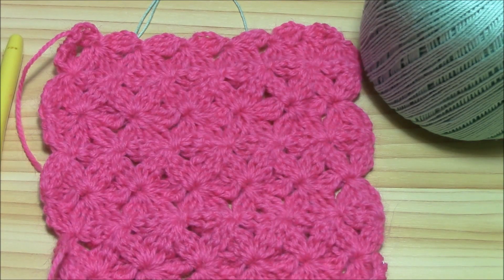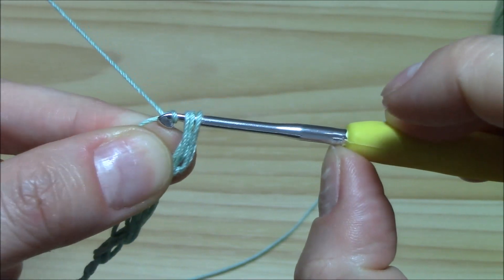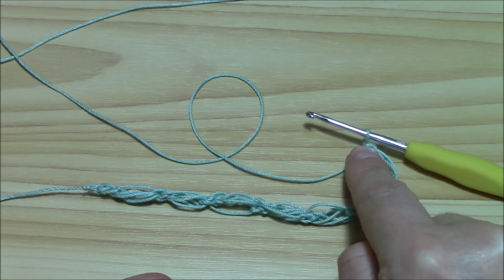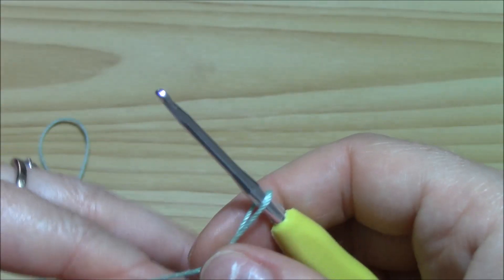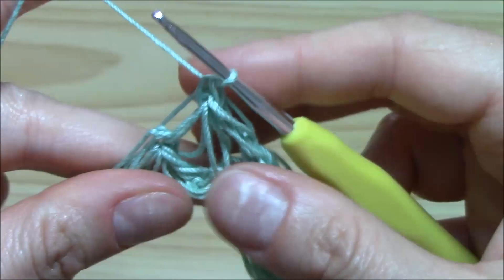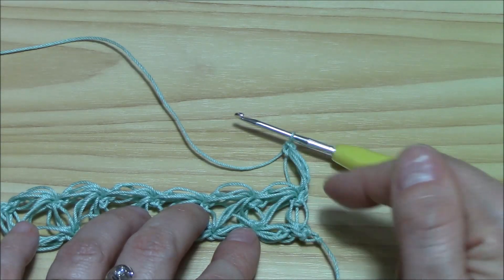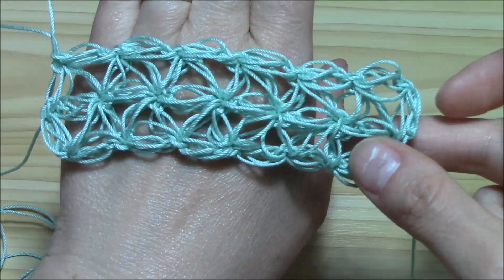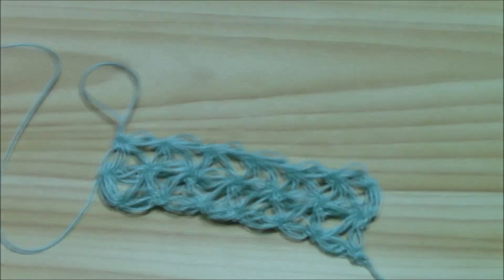crochet jasmine stitch variation